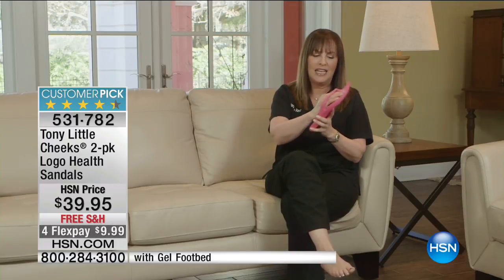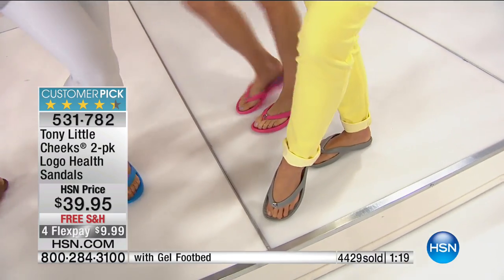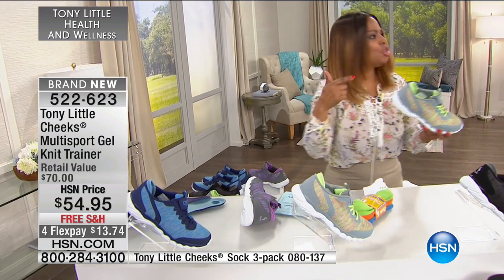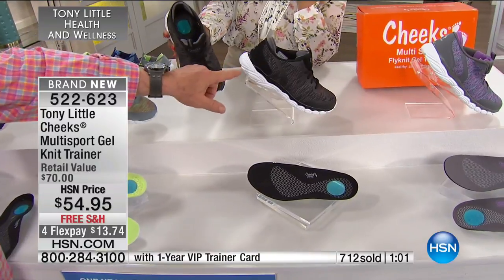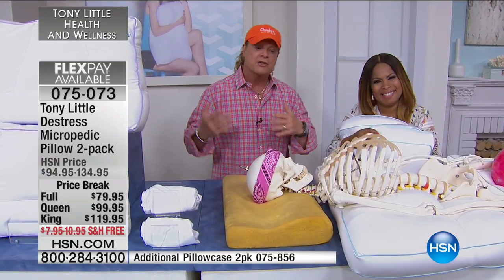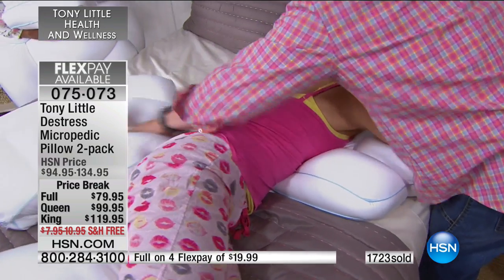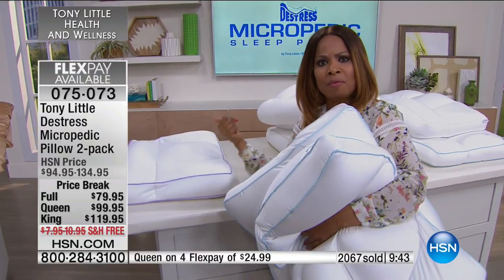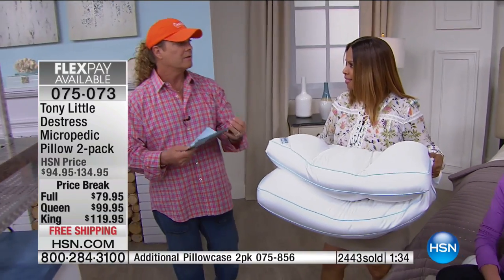HSN | Tony Little Health and Wellness 04.28.2017 - 08 PM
Tony Little products